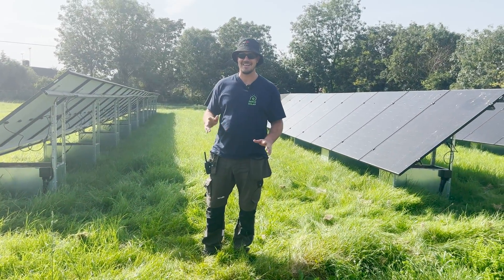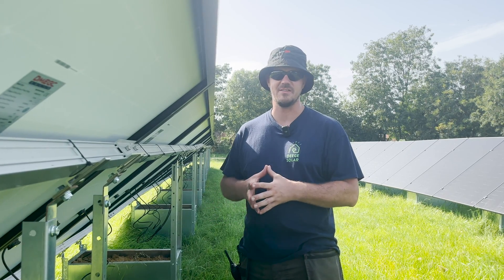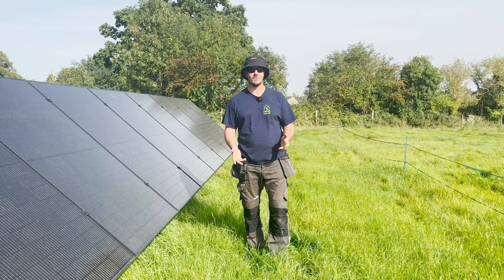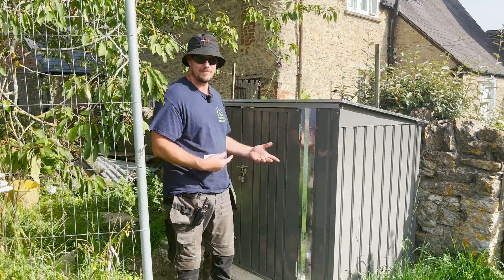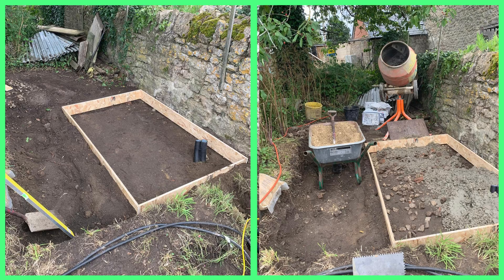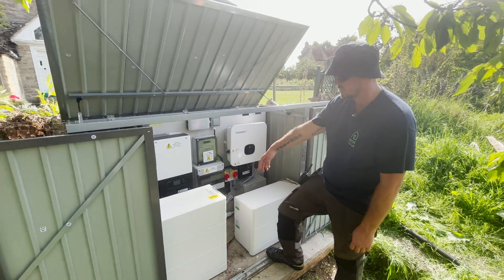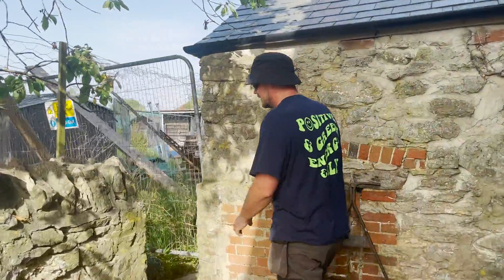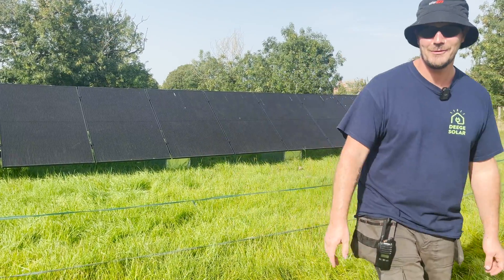24.6kW Ground Mounted Solar Tour! | The Pros & Cons of Ground Mounted Solar Panels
In this Video Tour we will take a closer look at one of our recent Ground Mounted solar panel system installations, in Oxford UK. We will explore the pros and cons of a ground mounted solar panel system; how ground mounted solar panels compare to on-roof solar panels and the planning permission requirements.

What we installed 👇

• 60 x 410W @DMEGC_Solar Solar Panels, installed using the GSE Ground Mount System.
• 4 x 2.56kWh Growatt High Voltage Ark Batteries
• @Growatt SPH10000TL3X Three Phase Hybrid Inverter
• Growatt MOD 10kW TL3-X Three Phase String Inverter

If you are a UK homeowner interested in installed in having a ground mounted solar panel installation, why not contact our award-winning team for a FREE quote and survey.

VIDEO CONTENTS

0:00 - An Introduction to Ground Mounted Solar Panels
2:50 - The Advantages of a Ground Mounted Solar Panel Installation
13:26 - The Disadvantages of a Ground Mounted Solar Panel Installation

USEFUL LINKS